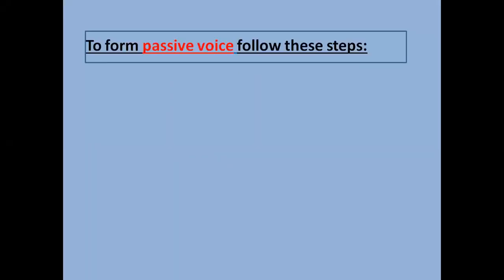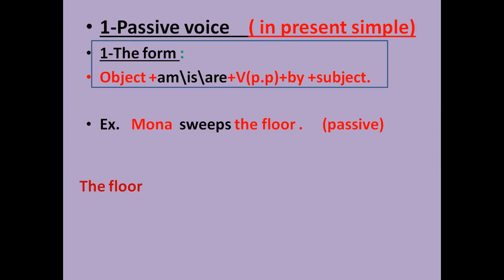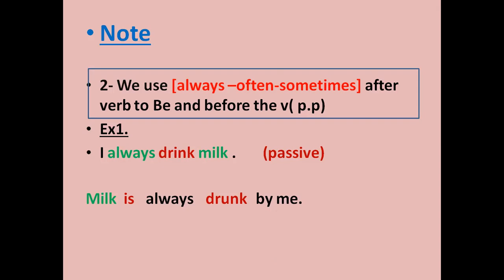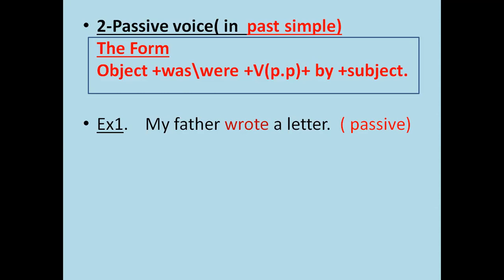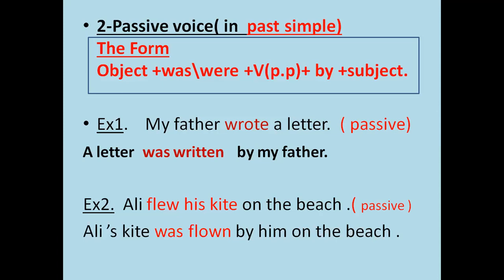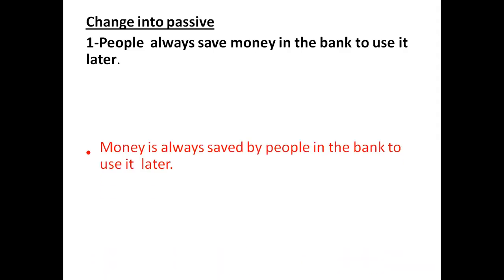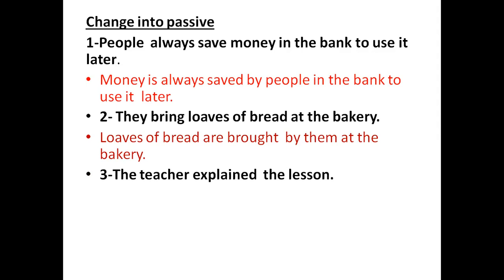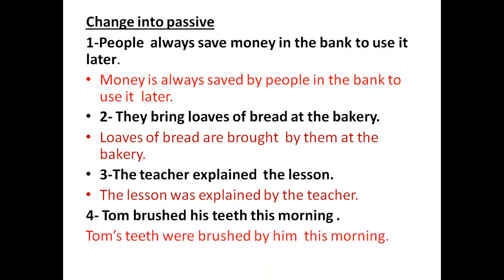passive part 1 present simple & past simple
Study passive
Present simple & past simple